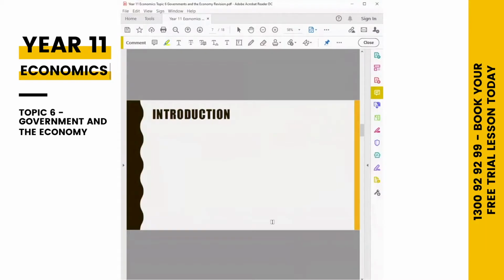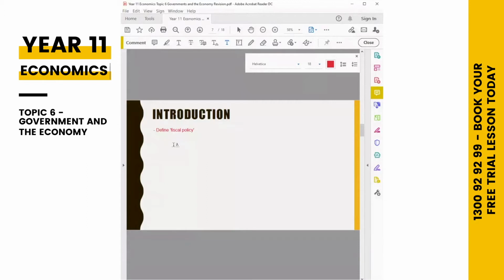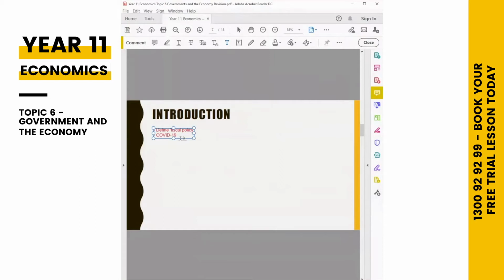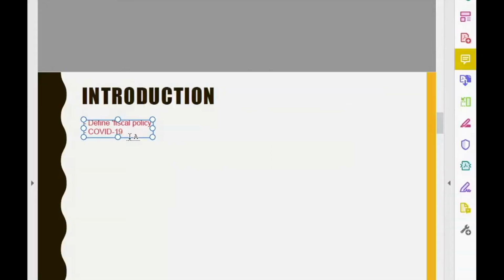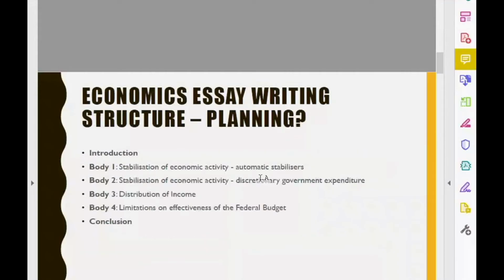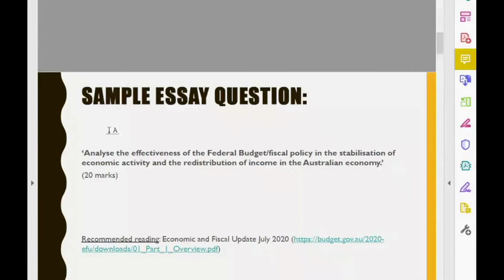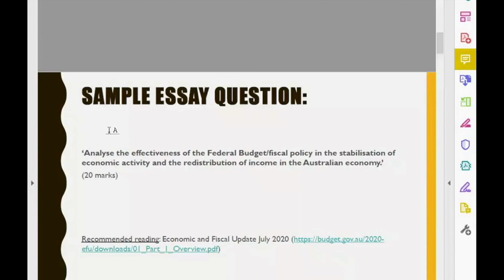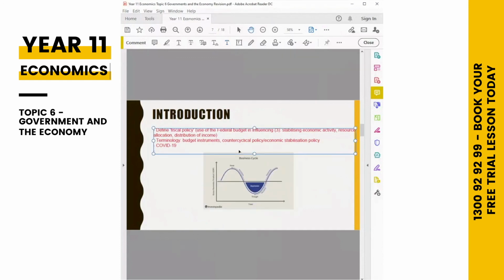Year 11 Economics - Topic 6 Essay Response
In this preview our mentor will be going through methods on how to approach Year 11 Economics Topic 6 Essay questions you may be asked in your exam!